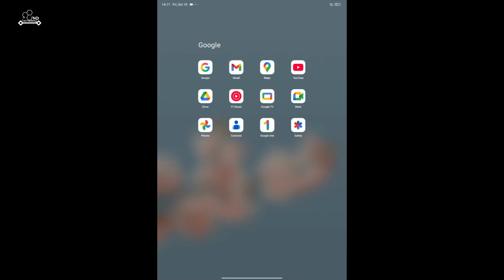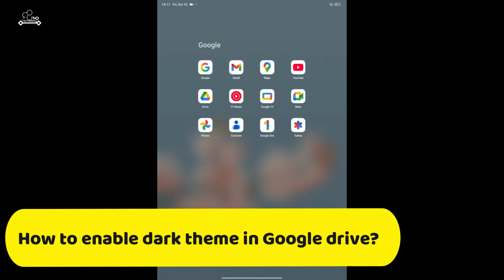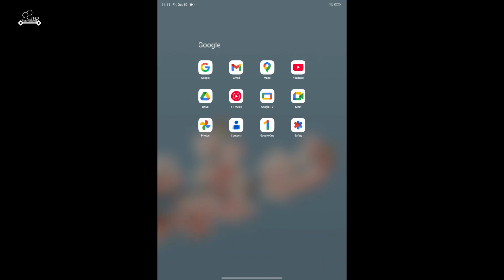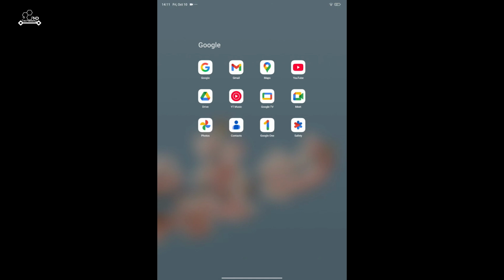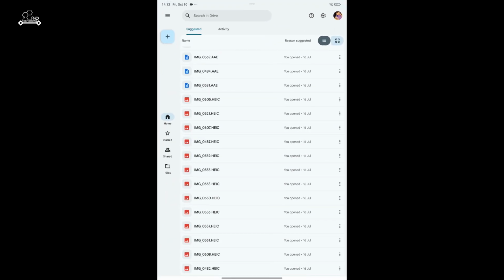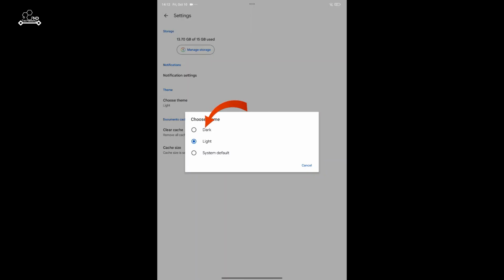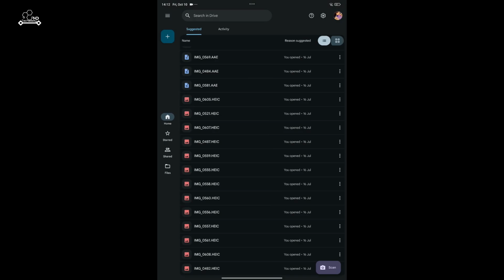How to Turn On Dark Mode in Google Drive Mobile/Tablets?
Learn how to enable dark theme in Google Drive on your mobile device to reduce eye strain, save battery, and enjoy a sleek interface!